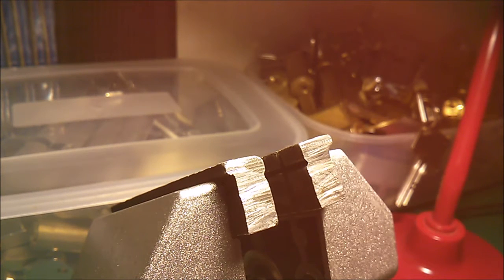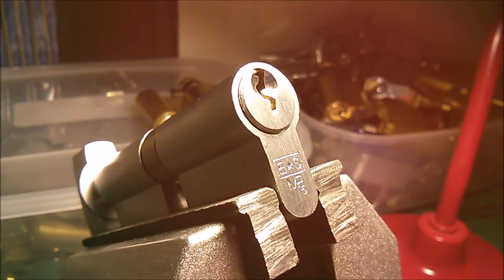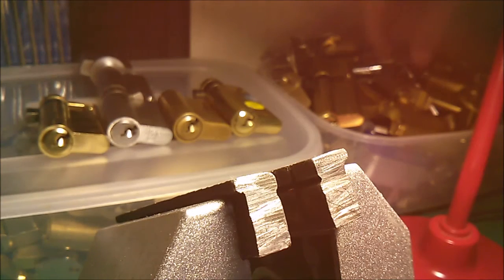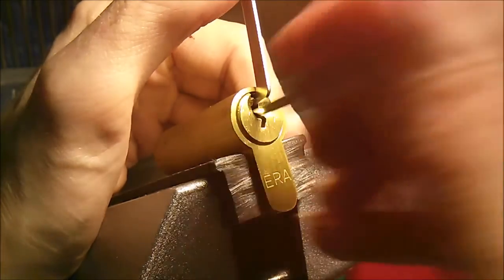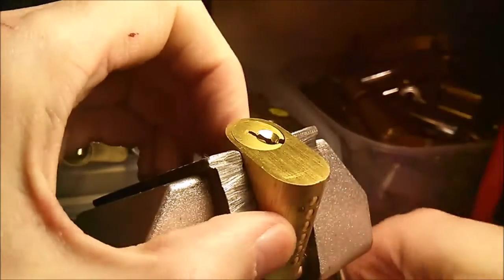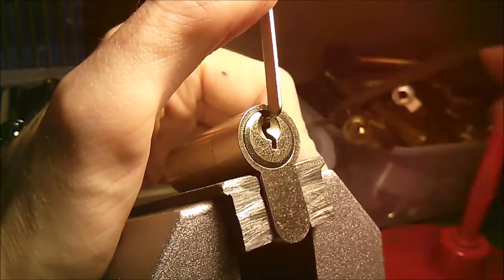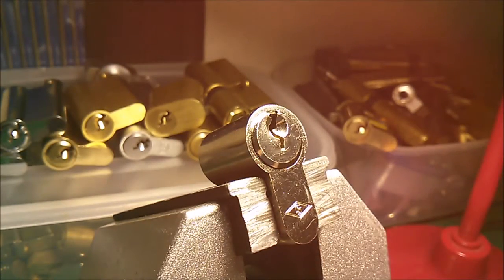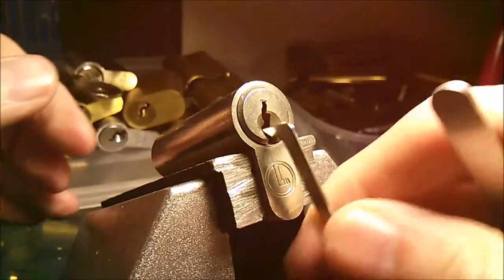(118) Lock Picking - 1 Year Anniversary Pick-a-thon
I've been enjoying locksport for one year now so to celebrate, I'm going to pick a few locks.